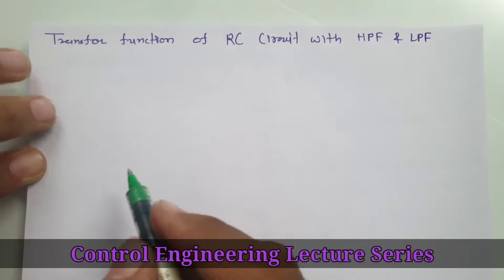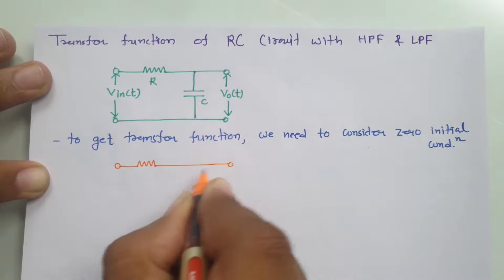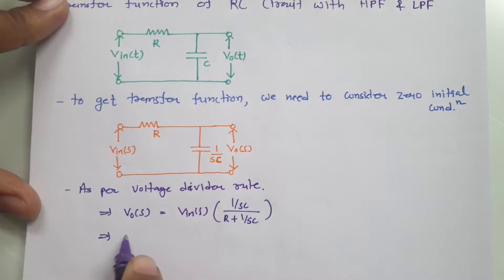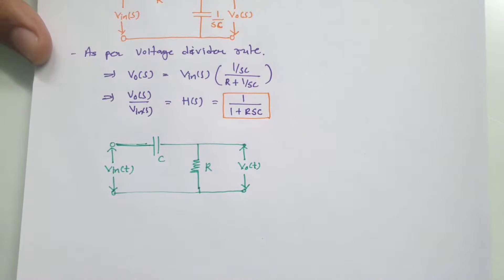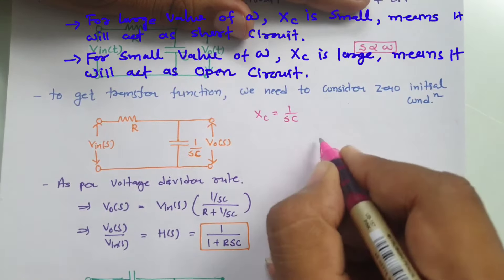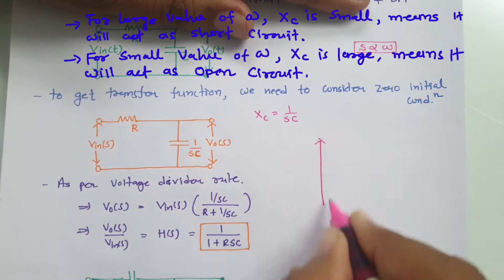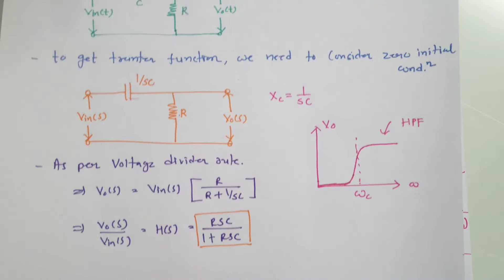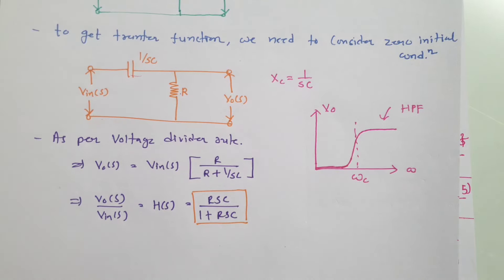Transfer Function of RC Circuits: High Pass Filter and Low Pass Filter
Transfer Function of RC Circuits is explained with the following timecodes:

0:00 - Control Engineering Lecture Series
0:17 - RC low Pass Circuit
1:14 - Transfer function of RC low Pass Circuit
3:32 - RC High Pass Circuit
4:20 - Transfer function of RC High Pass Circuit
6:08 - RC low Pass Response
8:10 - RC High Pass Response

Following points are covered in this video:

1. Transfer Function
2. RC Low Pass Filter
3. RC High Pass Filter
4. Transfer Function of RC High Pass Filter Circuit
5. Transfer Function of RC Low Pass Filter Circuit

15. MATLAB Programs of control system/ Control Engineering